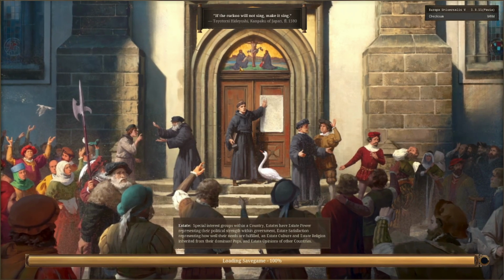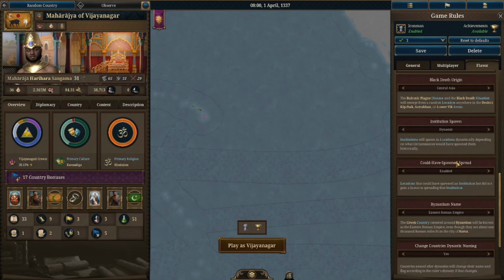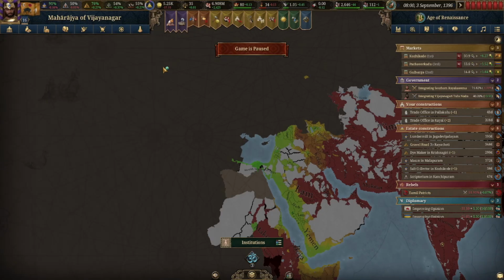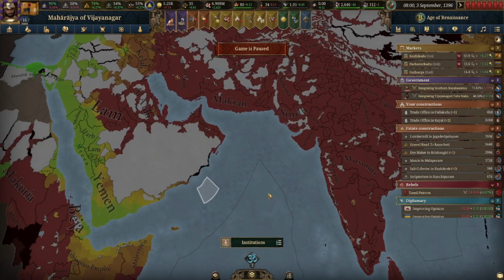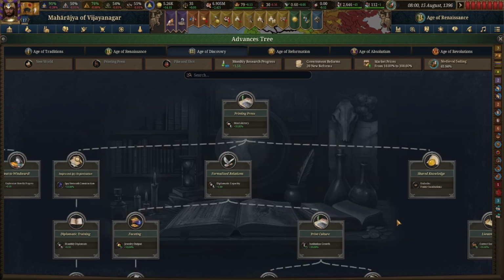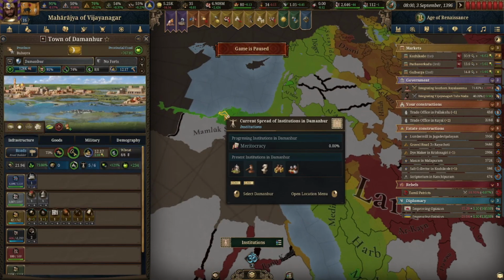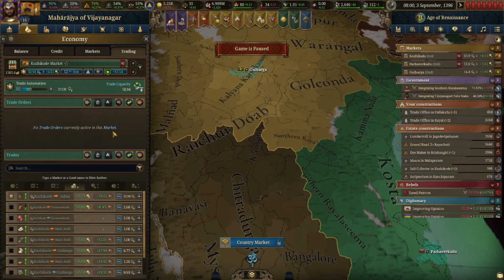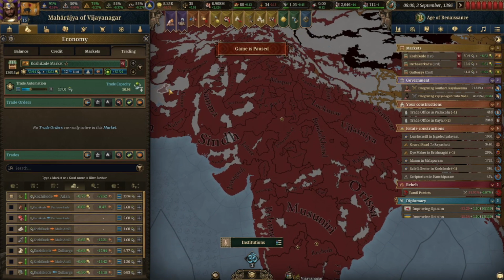STOP WAITING for Institutions! How to Get Them FAST in EU5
Falling behind on institutions can cripple your campaign in Europa Universalis V, especially when playing outside Europe. But you don’t have to wait decades for institutions to naturally reach your lands.

In this EU5 institution guide, I show you how to accelerate institution spread using technology, diplomacy, and trade, with my Vijayanagar campaign as a real-world example.

You’ll learn how to:

Prioritize trade range and diplomatic range to reach institution-rich nations sooner
Use fleet basing rights to help pull institutions toward your capital
Use trade and connected markets to accelerate institution spread
Unlock Foster Institutions through the Printing Press technology tree
Adjust institution spawn settings before starting a campaign
Close the technology gap when playing in India, Africa, Asia, and other regions outside Europe
Take advantage of mechanics the AI may not be using effectively

Getting institutions earlier means faster technology, a stronger economy, a better military, and a major advantage over neighboring powers.

🔥 SEE THE STRATEGY IN A FULL CAMPAIGN

In my Vijayanagar campaign, I use these mechanics to overcome the institution disadvantage, build one of the strongest economies in the world, expand across India, and eventually form Hindustan.

Watch Vijayanagar Is an Economic MONSTER in EU5 1.3:
Vijayanagar Is an Economic MONSTER in EU5 1.3